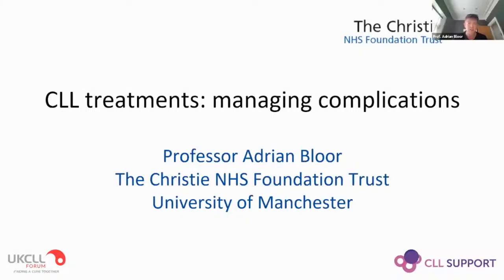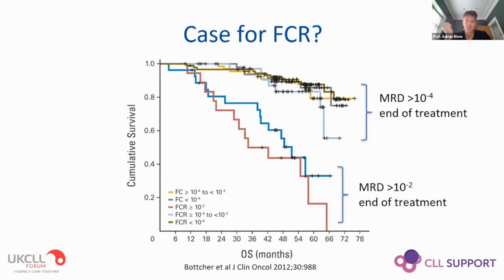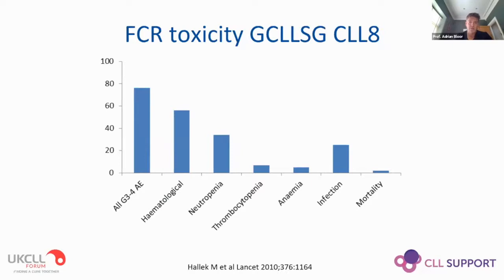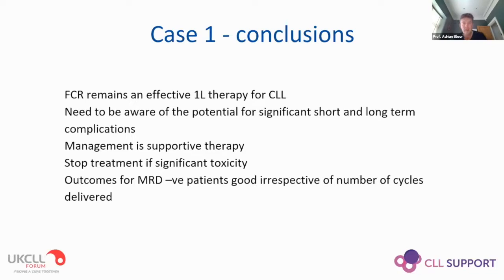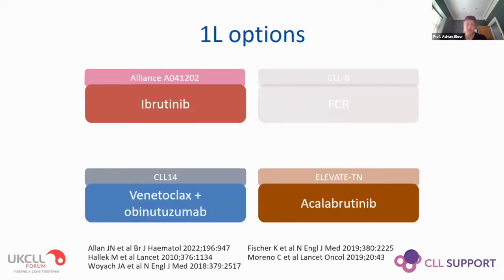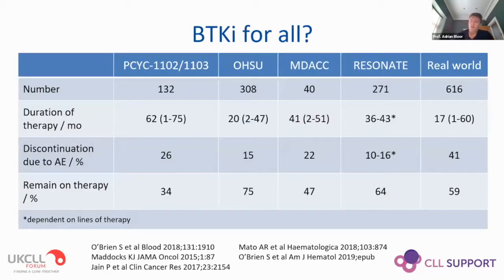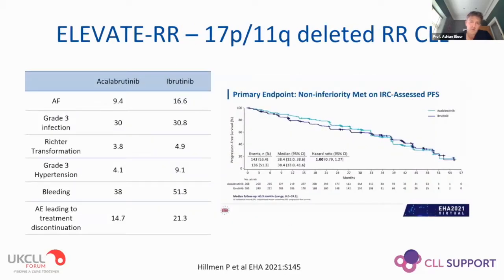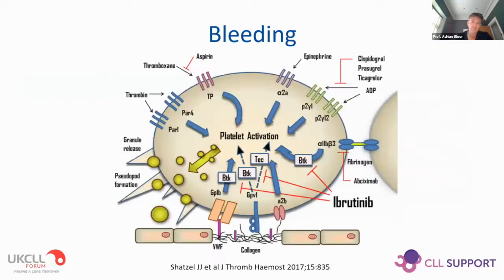Managing Complications of Standard CLL Treatments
A talk for Haematology Health Care Professionals on current CLL information and treatment.  Professor Alan Bloor, Consultant Haematologist and MAHSC Honorary Clinical Chair, University of Manchester, Director of Cell Transplantation, The Christie Foundation Trust discusses managing complications of standard CLL treatments.